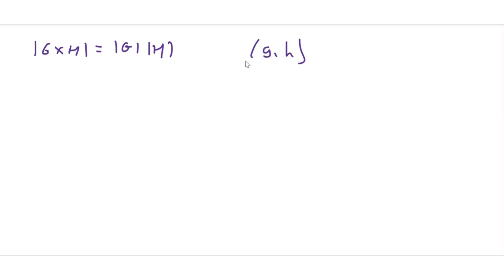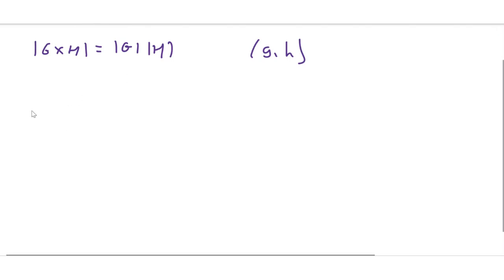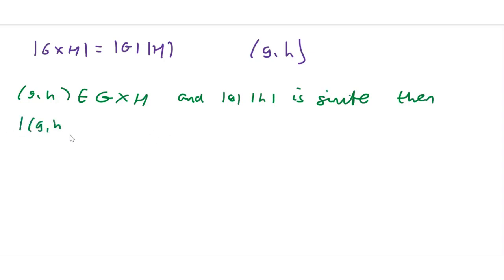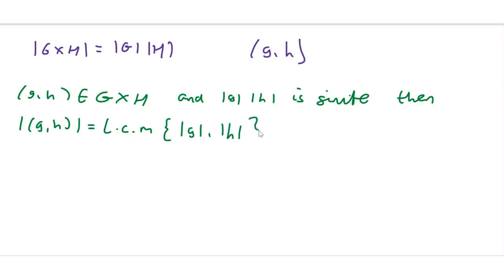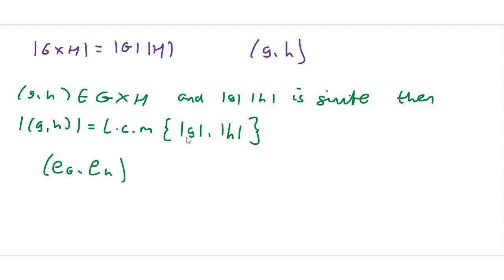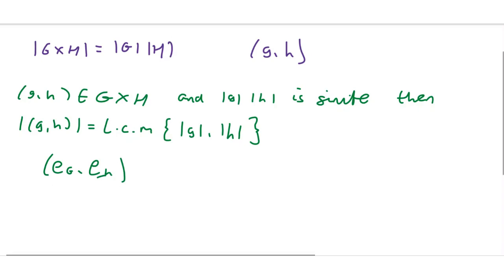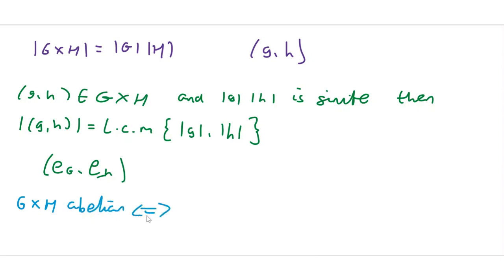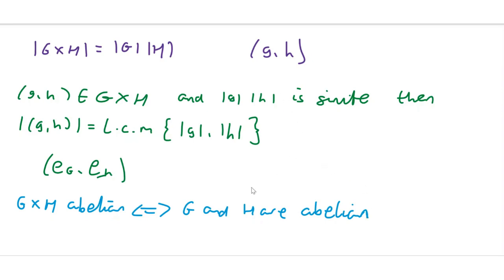Properties of the direct product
In the last video we defined the direct product and in this video we discuss some properties of this group.
Note we can take direct products of more than two groups and I encourage you to think about how we can do this.